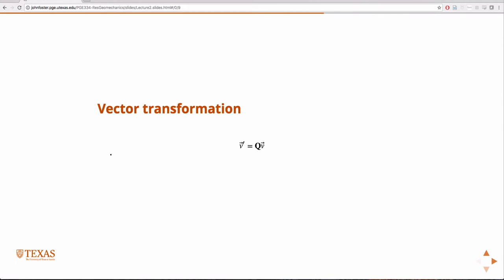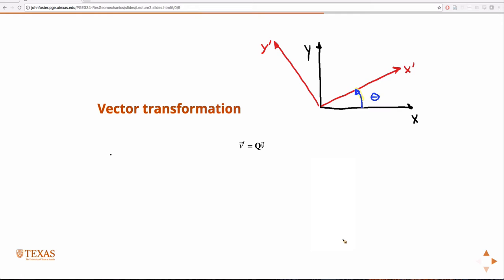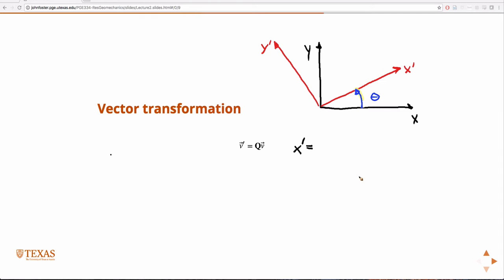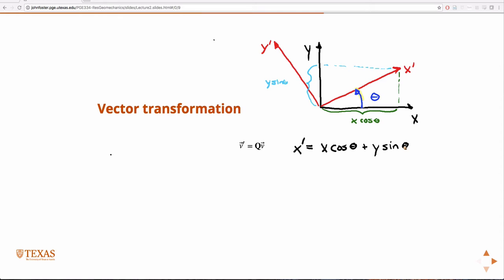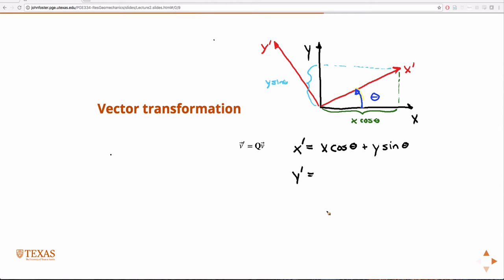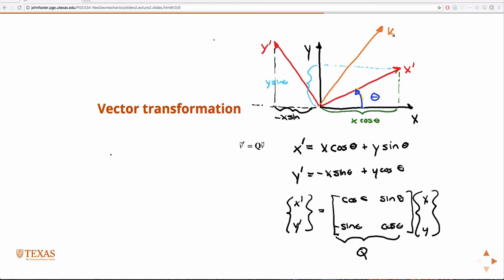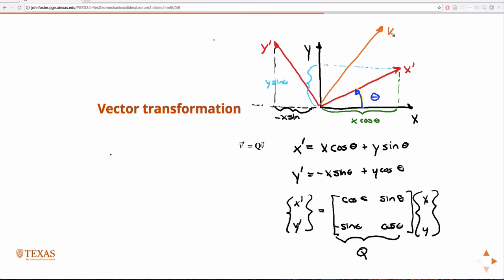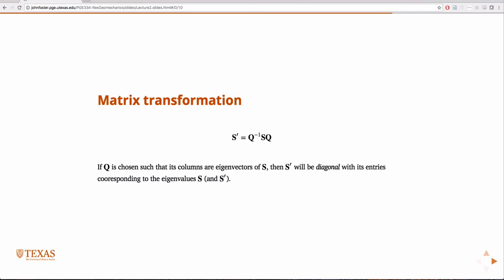Vector and matrix transformations